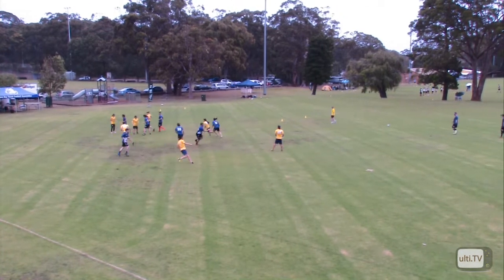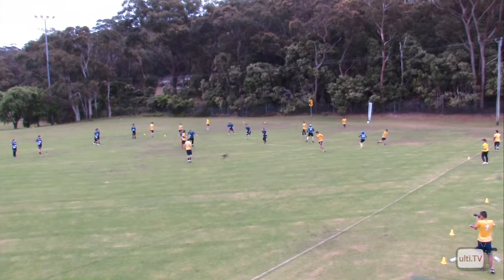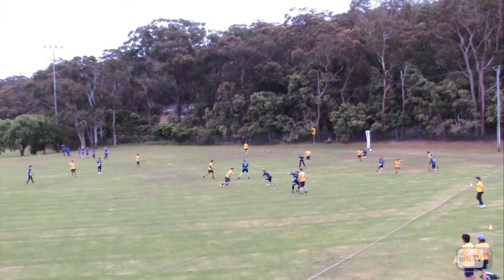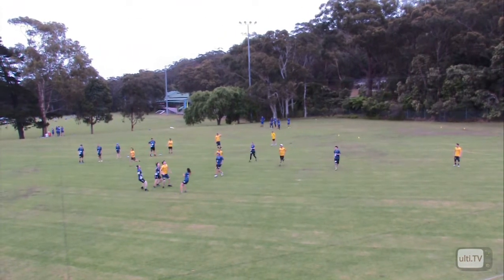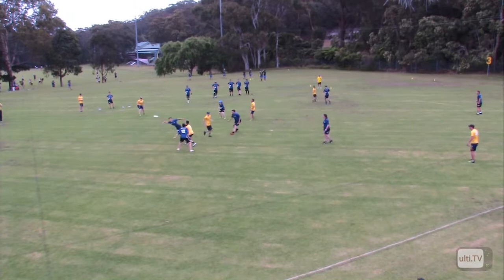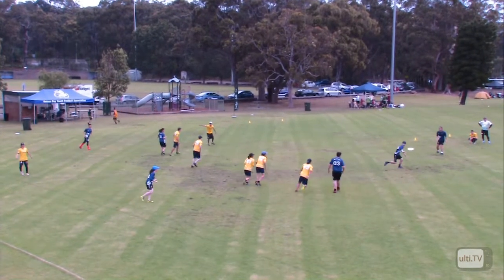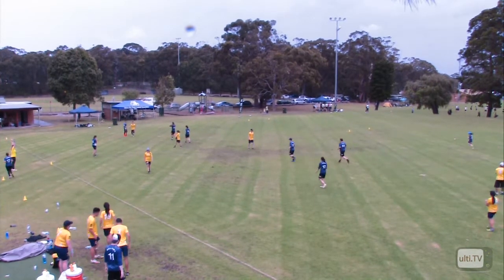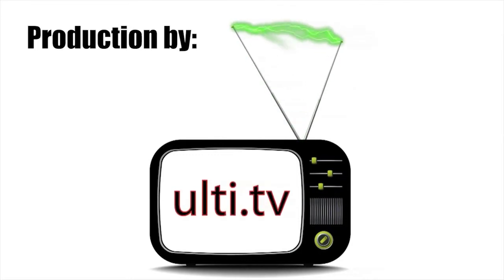2017 AMUCD2 Highlights BRU NSW v Wyndham VIC